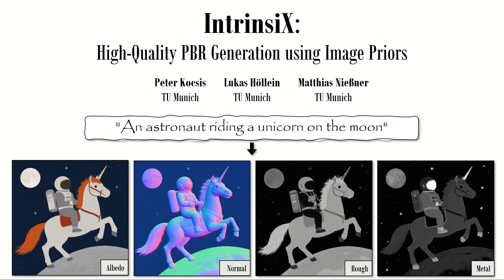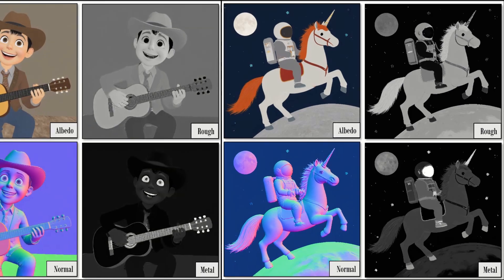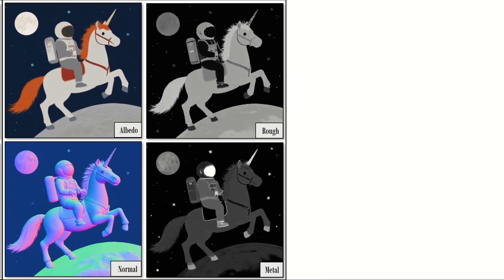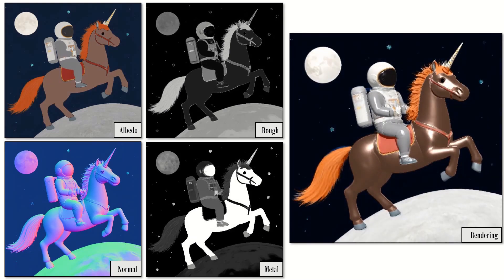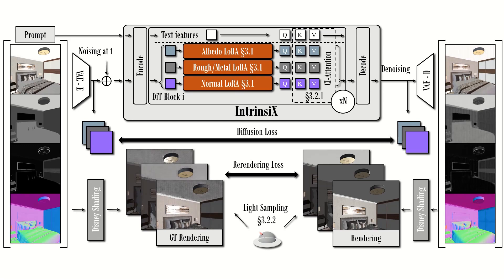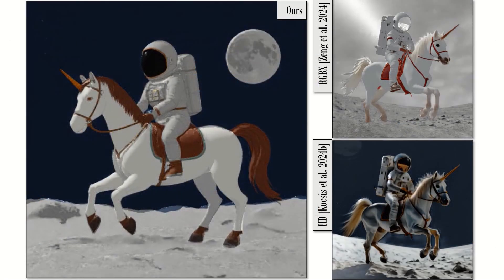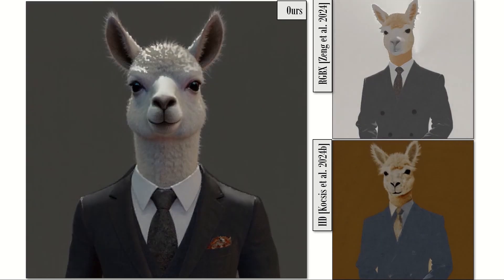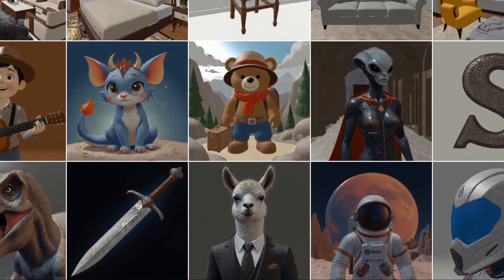IntrinsiX: High-Quality PBR Generation using Image Priors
We introduce IntrinsiX, a novel method that generates high-quality intrinsic images from text description. In contrast to existing text-to-image models whose outputs contain baked-in scene lighting, our approach predicts physically-based rendering (PBR) maps. This enables the generated outputs to be used for content creation scenarios in core graphics applications that facilitate re-lighting, editing, and texture generation tasks. In order to train our generator, we exploit strong image priors, and pre-train separate models for each PBR material component (albedo, roughness, metallic, normals). We then align these models with a new cross-intrinsic attention formulation that concatenates key and value features in a consistent fashion. This allows us to exchange information between each output modality and to obtain semantically coherent PBR predictions. To ground each intrinsic component, we propose a rendering loss which provides image-space signals to constrain the model, thus facilitating sharp details also in the output BRDF properties. Our results demonstrate detailed intrinsic generation with strong generalization capabilities that outperforms existing intrinsic image decomposition methods used with generated images by a significant margin. Finally, we show a series of applications, including re-lighting, editing, and text-conditioned room-scale PBR texture generation.